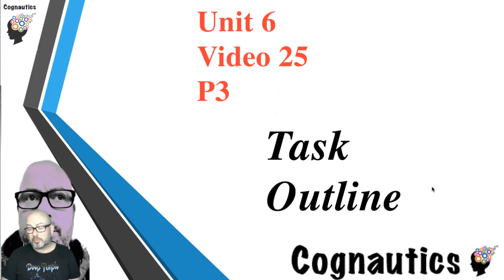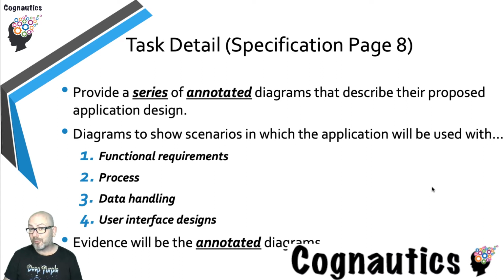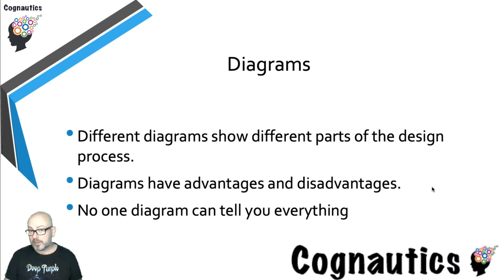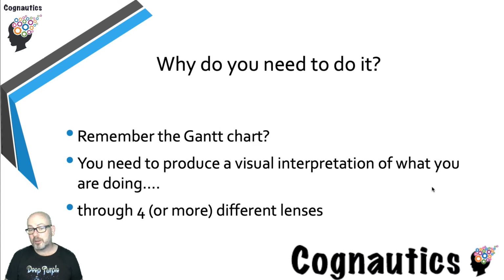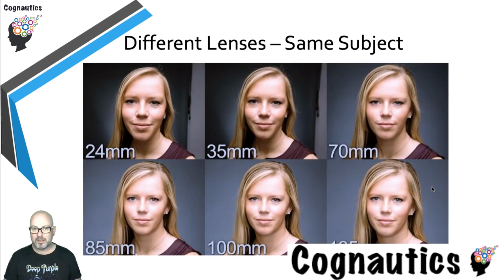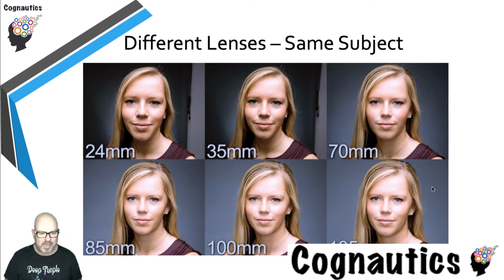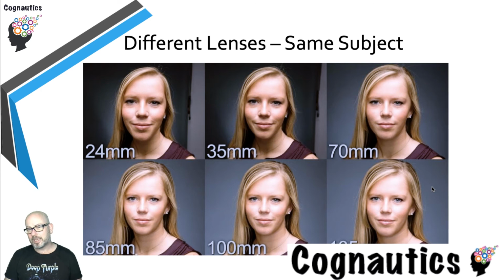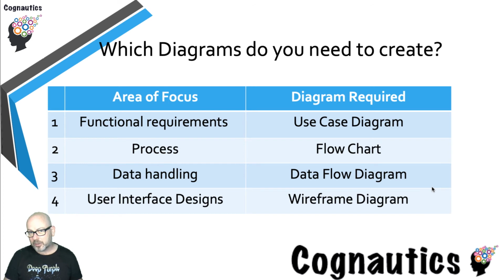Cambridge Technicals Level 3 IT Unit 6 - Video 26 - P3 - Final Task Overview